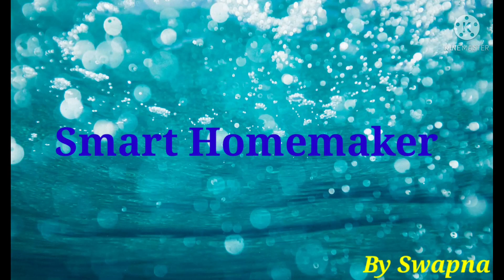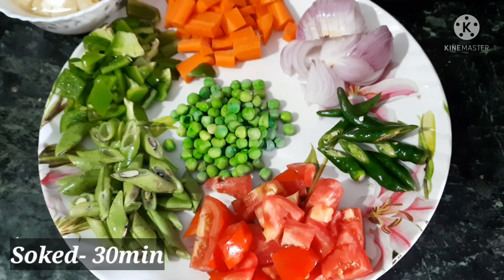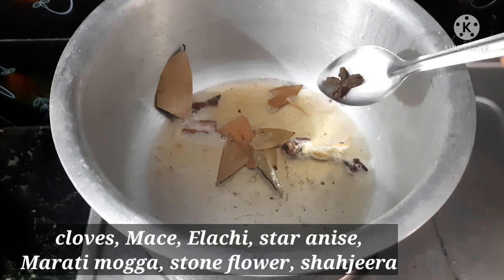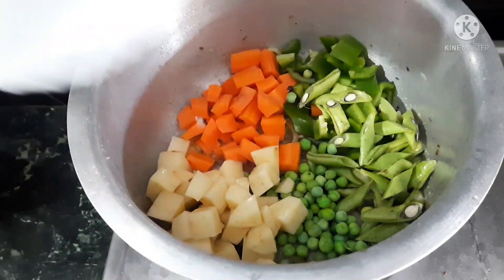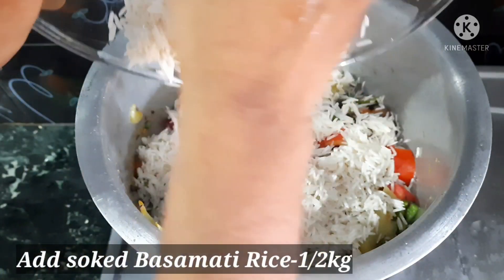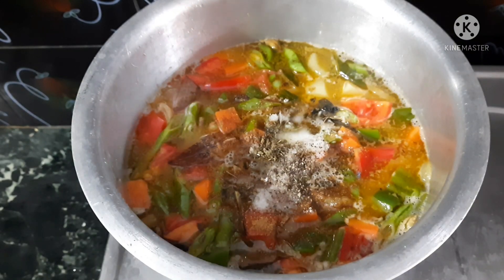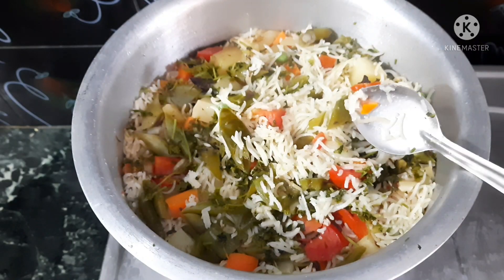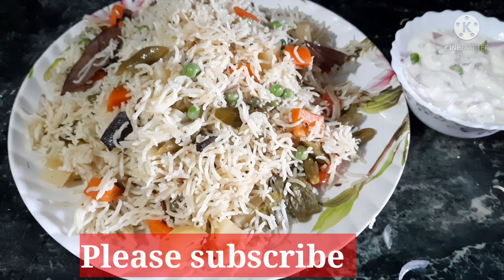వెజిటేబుల్ బిర్యాని | Restarunt Style Vegetable Biriyani | Veg Biriyani Recipe In Telugu